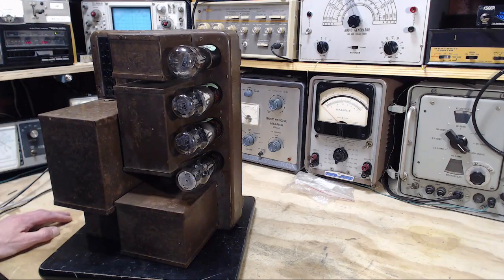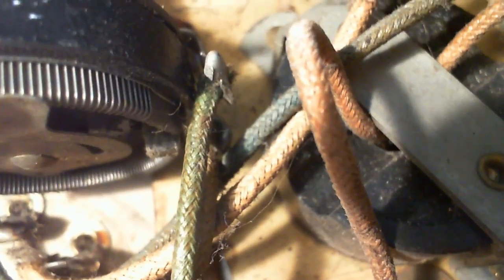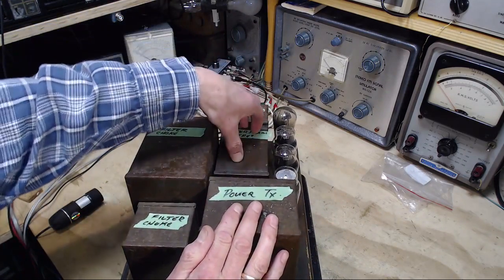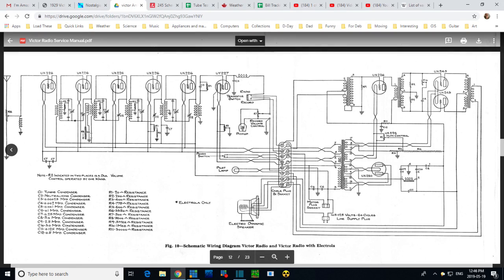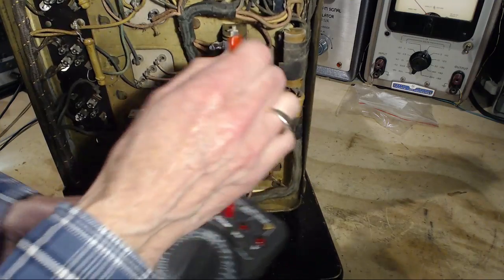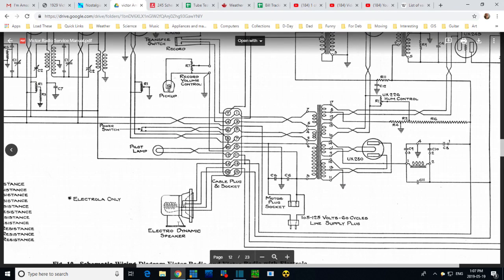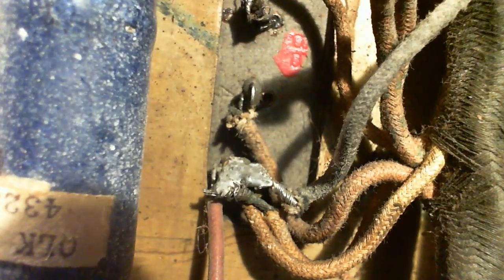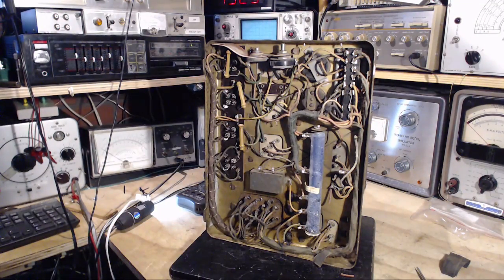1929 Victor R-45 Radio Video #5 - Model 245 Amplifier Inspection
I take a close look at the Victor 245 Amplifier and find a number of curious things about it.